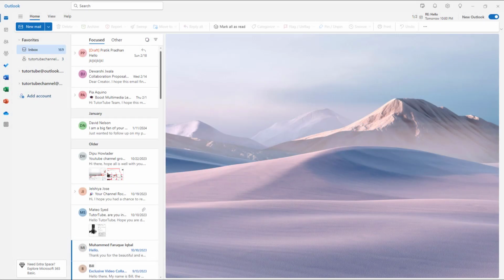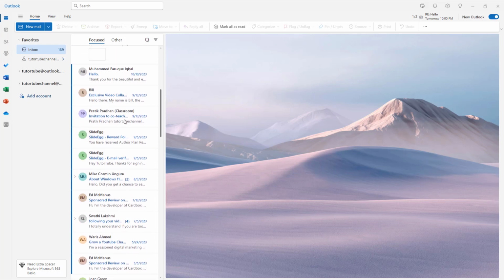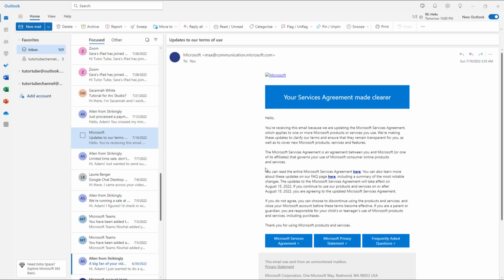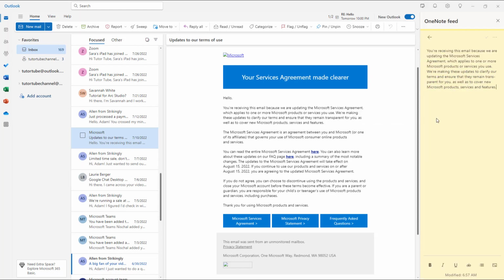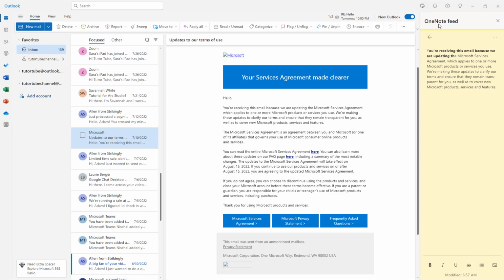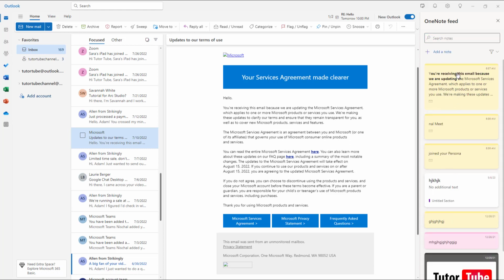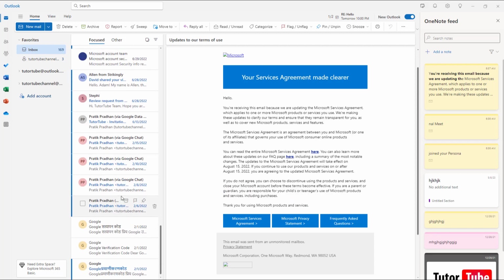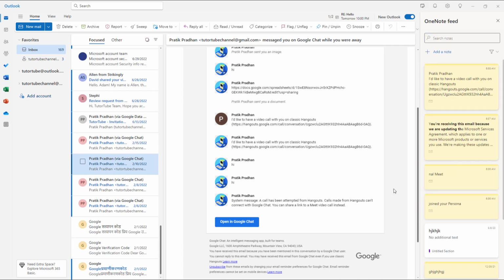Microsoft Outlook - Lesson 41 - Add Selected Text to Notes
In this tutorial, we will be discussing about Add Selected Text to Notes in Microsoft Outlook